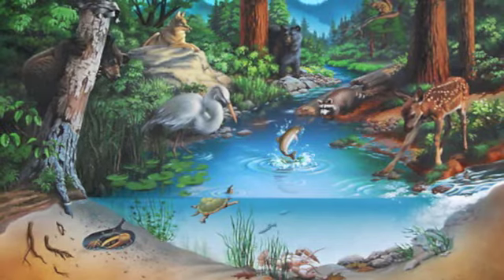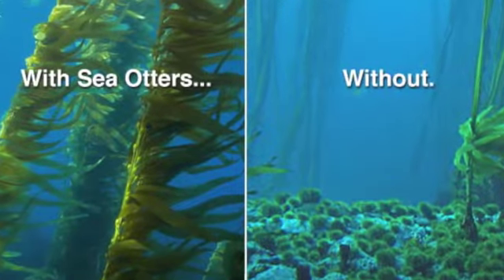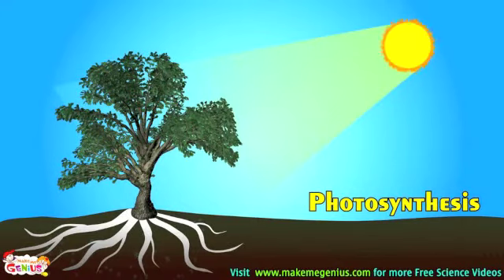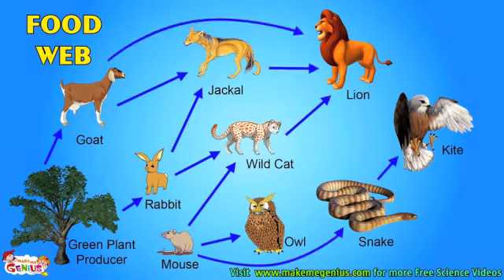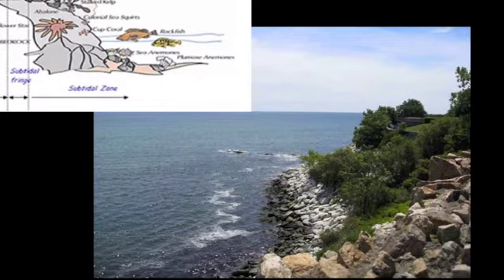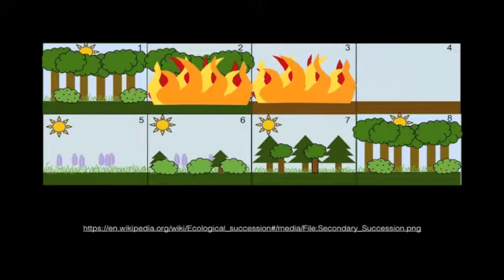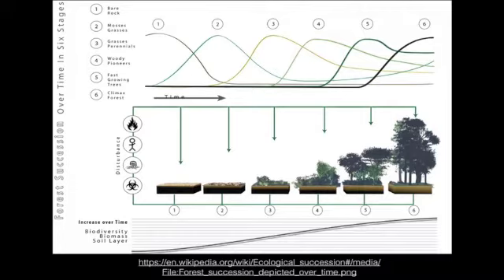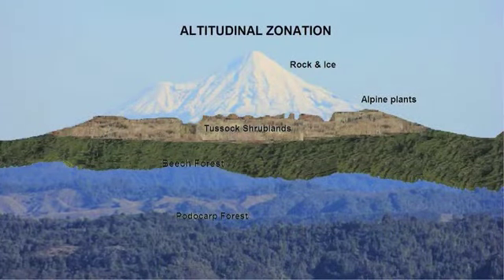Community Structure 4BIO5 2016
Aloya, Darlene
Choa, Michelle
Go, Jana
Loquellano, Erika
Morato, Katrina